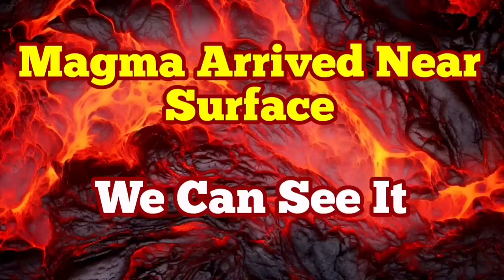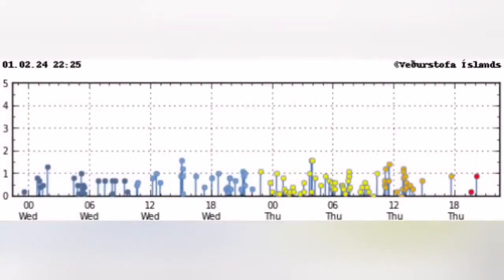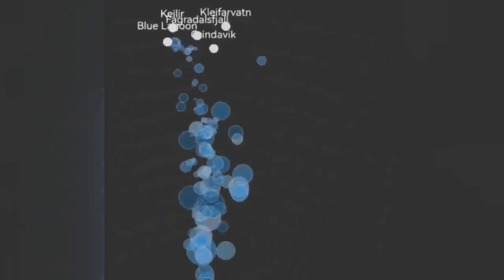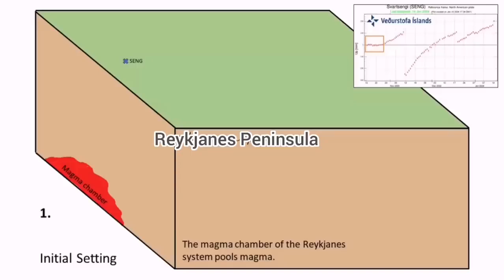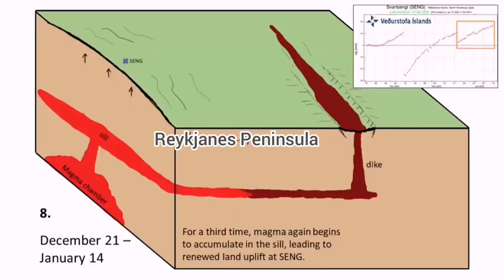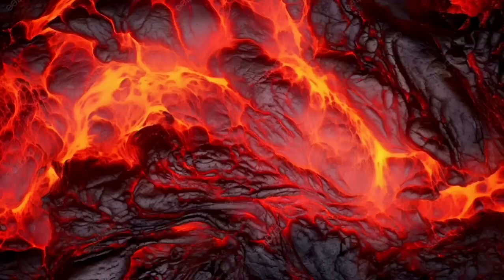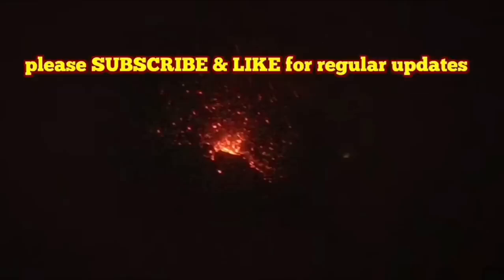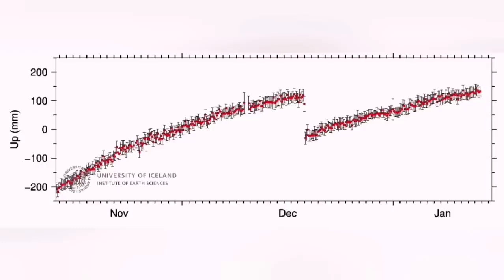Magma Arrived Near Surface, We See It, Iceland Hagafell Grindavik Fissure Volcano Eruption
Some of the thumbnail images are occasionally produced by recent advances in Artificial Intelligence. They are just pretty pictures that AI is producing when a text describes a volcanic event or geological phenomenon for them. They are by no means represent the reality and are used here only for their graphical merits.
12 June 2021 : Lava pouring out at the staggering rate of 30 cubic meters per second!